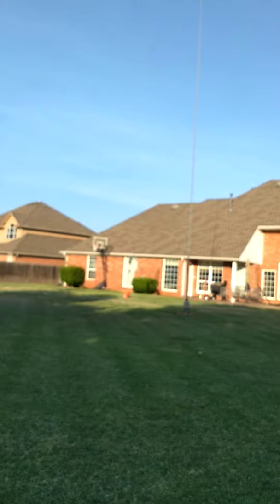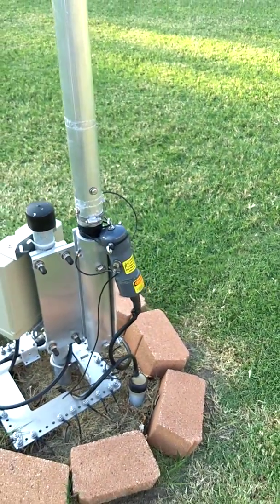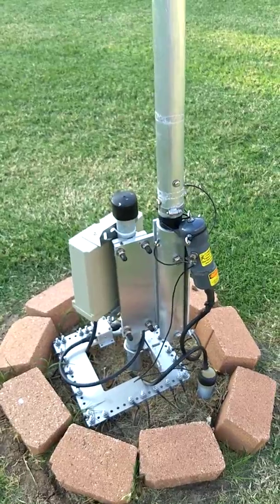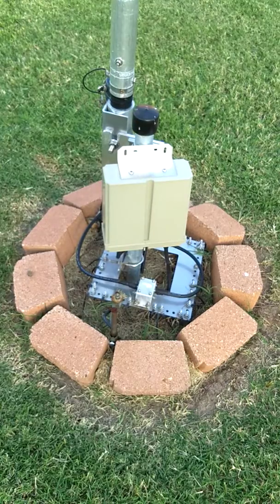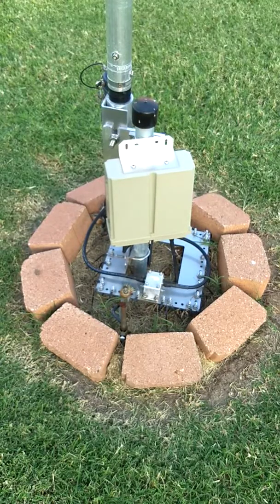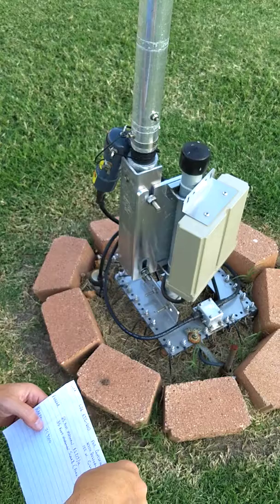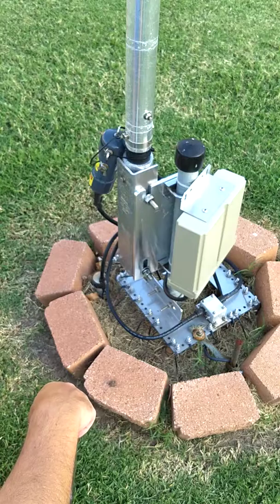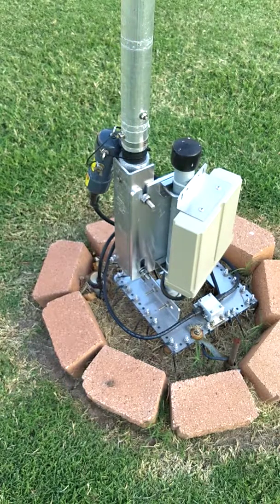43ft Vertical HF - DX Engineering MBVE-5A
For those new new to Amateur Radio and wondering what a Ground Mounted 43ft vertical looks like..  This model is on a hinge plate so it can be easily laid down when not in use.

If you want to operate on 80/40/20 but cannot get a dipole high enough, this is hard to beat.  Low take-off angles for DX work on 80/40/20.